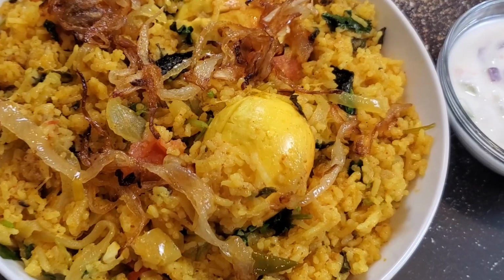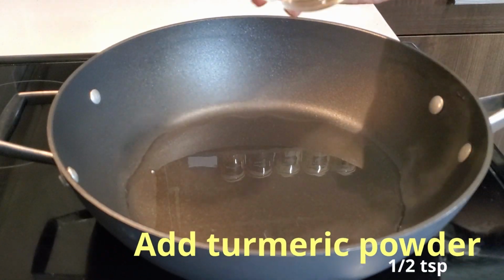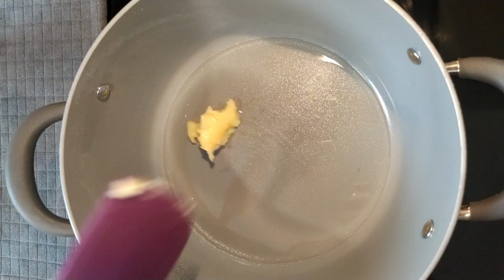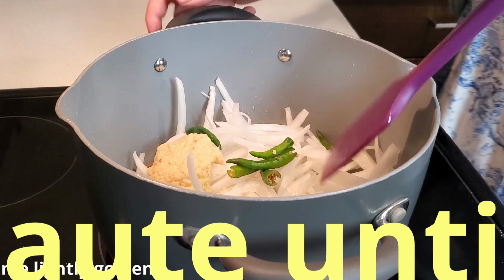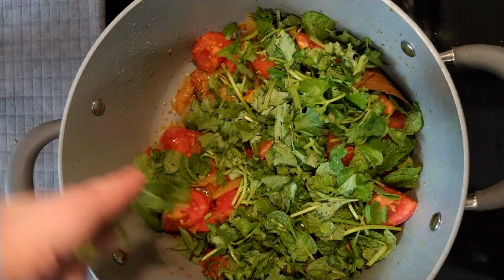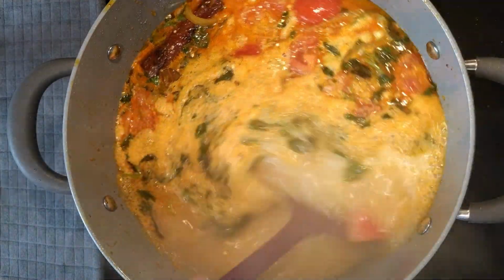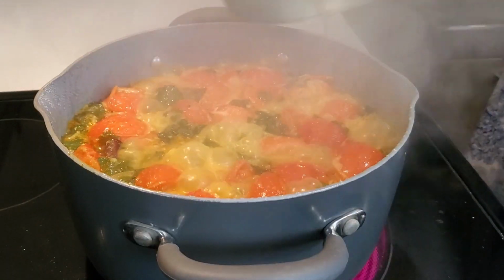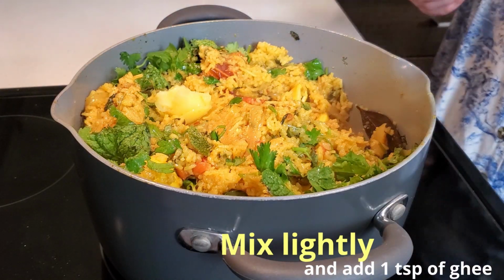Easy Egg Biryani | Egg Biryani Recipe Bangalore Style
How to make a simple yet delicious Egg Biryani at home. Biryani is a famous Indian rice dish filled with tons of whole spices, yogurt, mint, and coriander, and our version is a South Indian one originating in Bangalore. Enjoy!